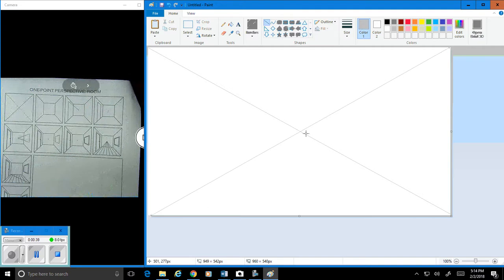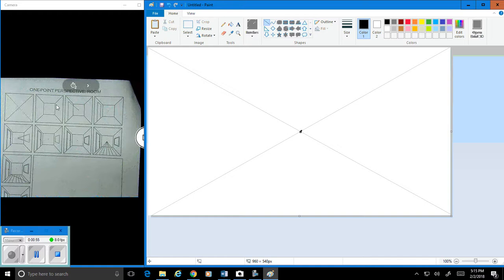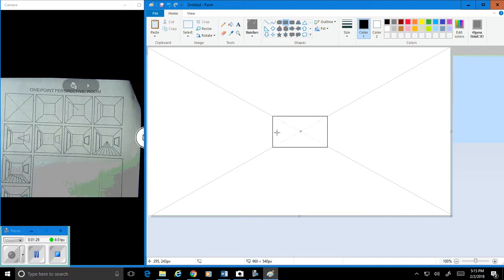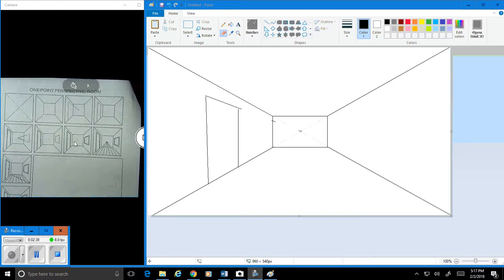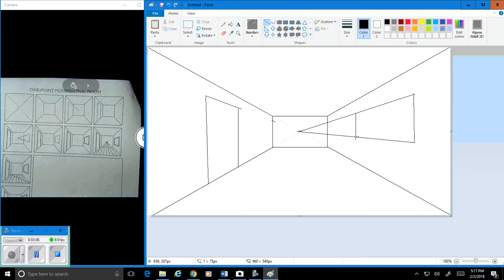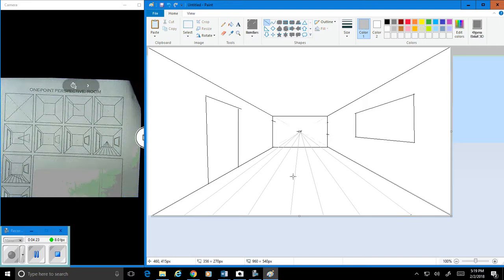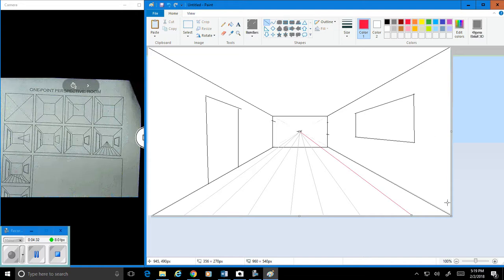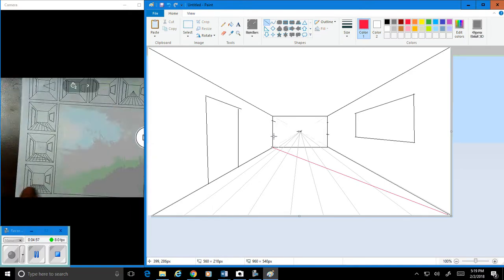Page 2 sixth grade one pt packet